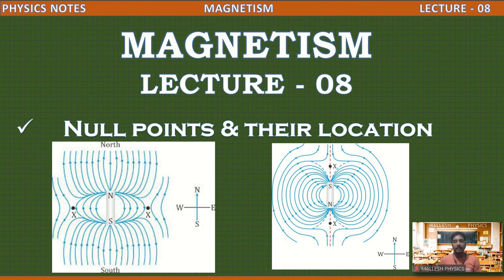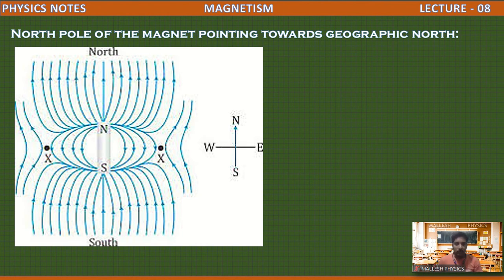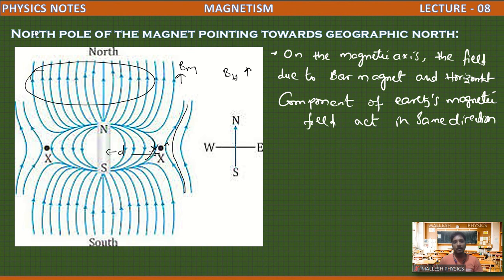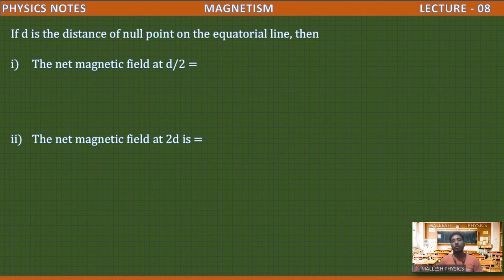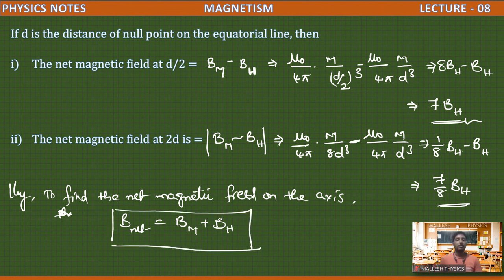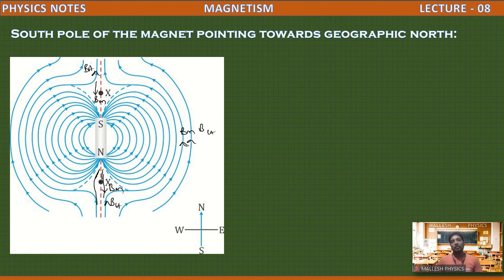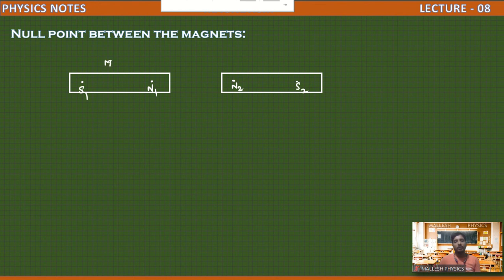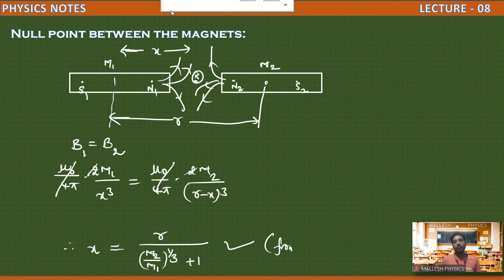MAGNETISM & MATTER -08 || LOCATION OF NULL POINTS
NORTH POLE OF THE MAGNET POINTING TOWARDS GEOGRAPHIC NORTH,
SOUTH POLE OF THE MAGNET POINTING TOWARDS GEOGRAPHIC SOUTH